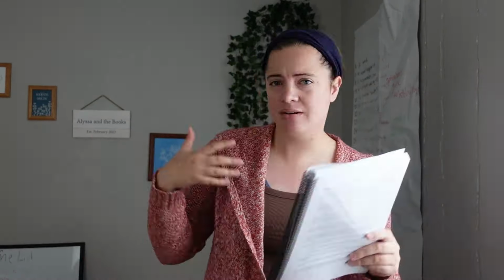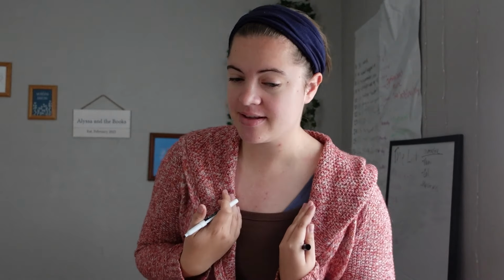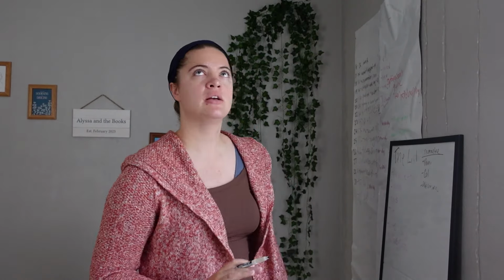my annotation plan | how I'm revision my novel for camp nanowrimo!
hey lovely people, this video has two very different vibes so here you go I guess.

revising a novel, writing a book, campnanowrimo, authortube,